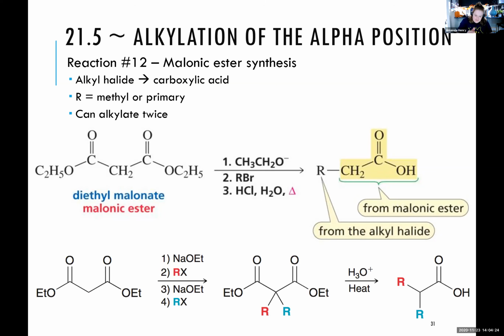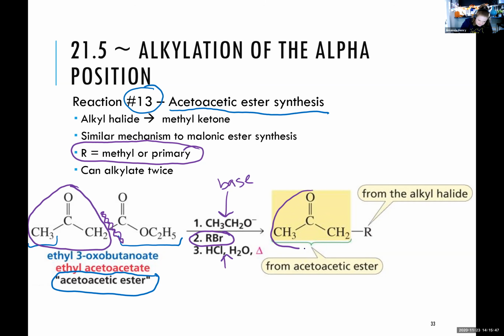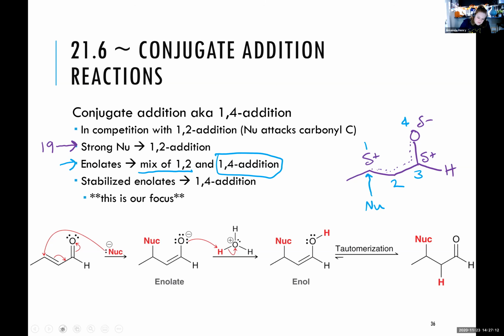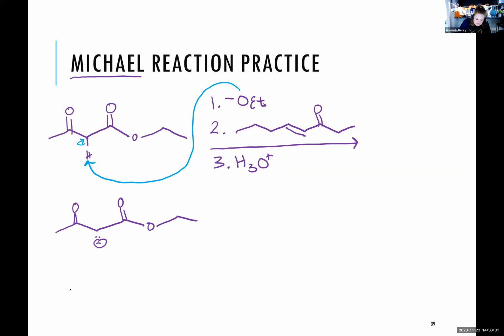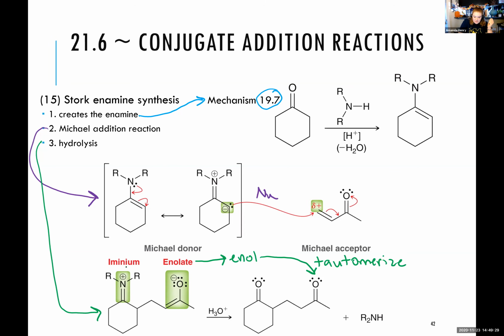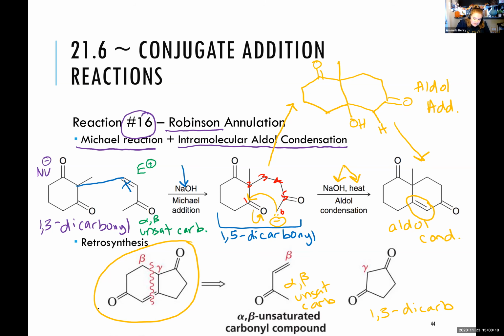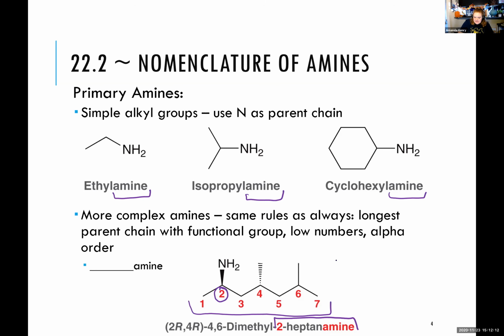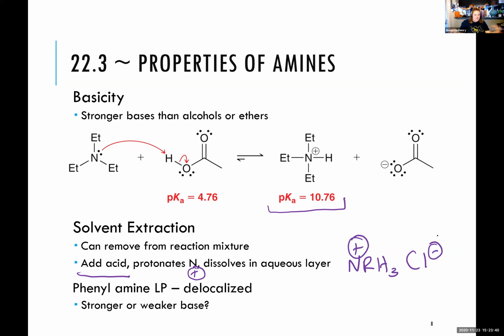chapter 21 day 3, chapter 22 day 1